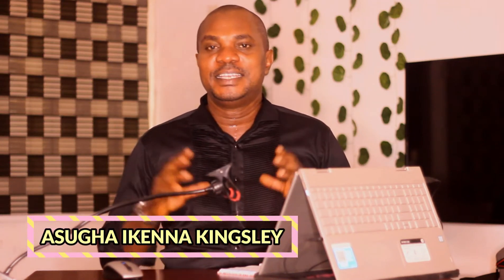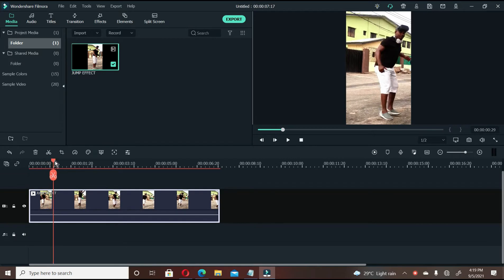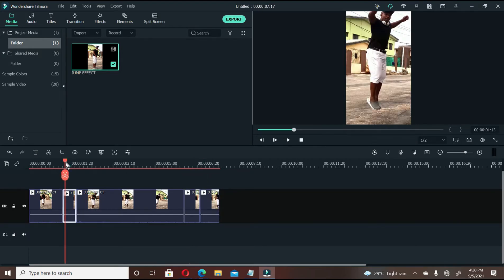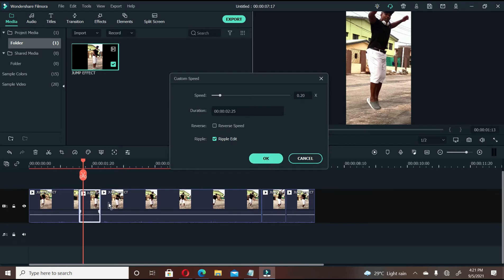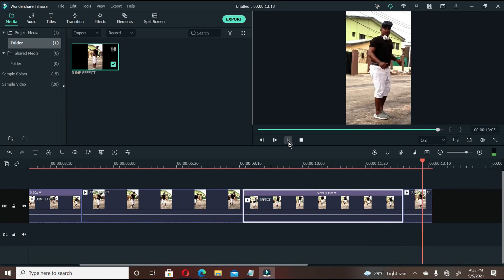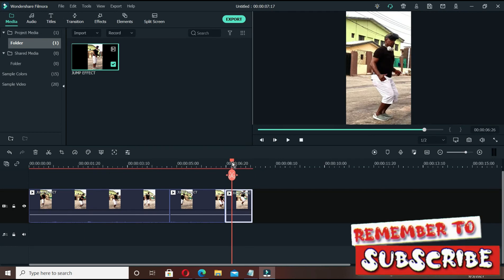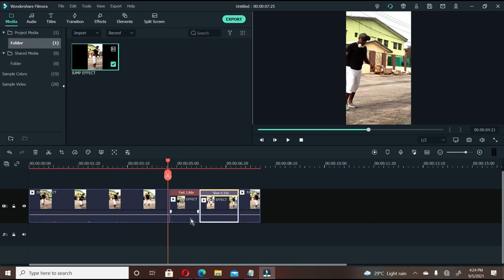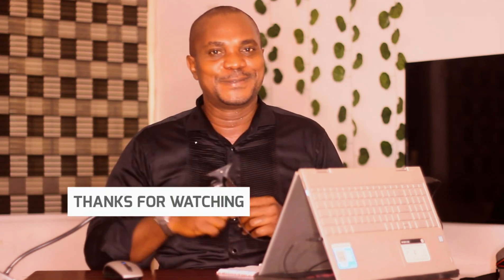How to make Slowfast motion video speed Upslow down effect - 2021 easy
I often use this slowfast motion video effect in my videos and it is awesome, so i decided to share with you on how to upslow down a motion effect and this video was recorded in 2021 and i hope you guys enjoy this video.

A speed ramp can make your video look AWESOME. In this Basics Wondershare Filmora tutorial I will show you all about time Slow motion and fast motion effect and show you step by step how to make a speed ramp.

This is a step by step video tutorial that will guide you through on how to apply it in your own video.